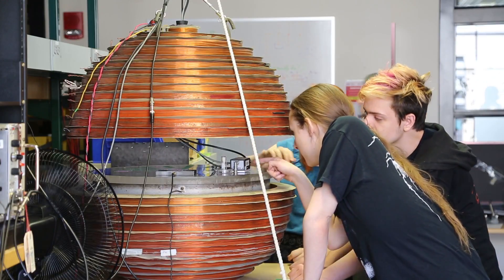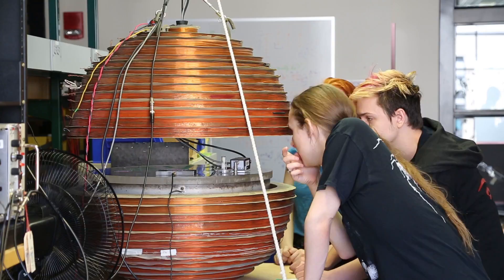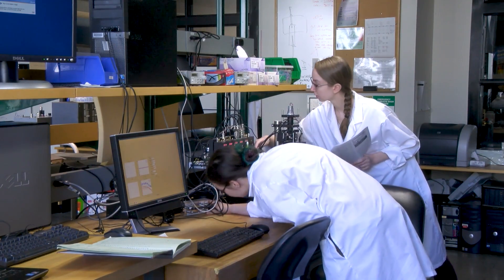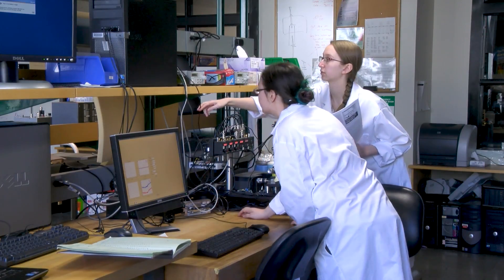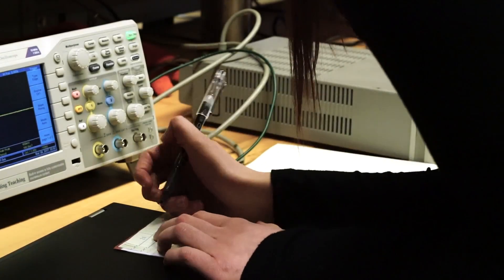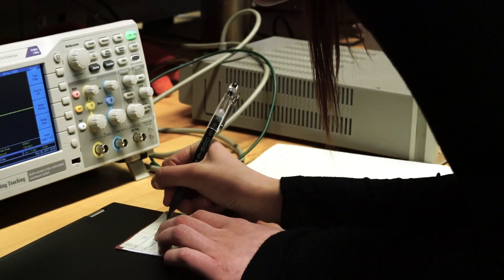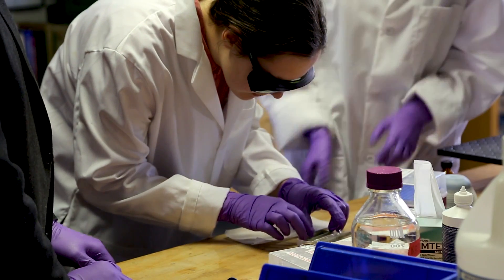Student Challenge #1: Unlearning How to do Experiments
MIT 8.13-14 Experimental Physics I & II "Junior Lab", Spring 2017
Instructor: Sean Robinson

In this video, Sean Robinson shares how students often need to learn how to do experiments in which not everything is set up to automatically work.